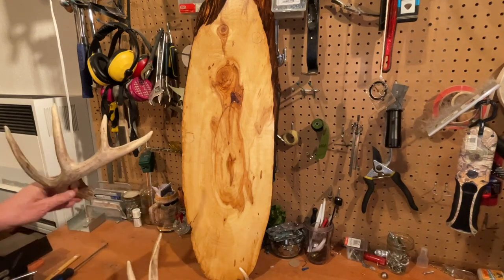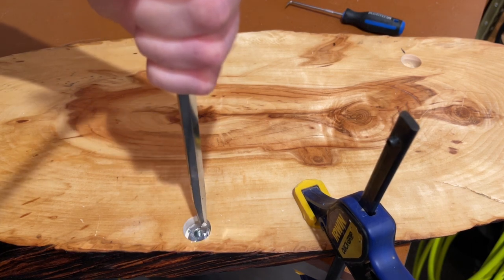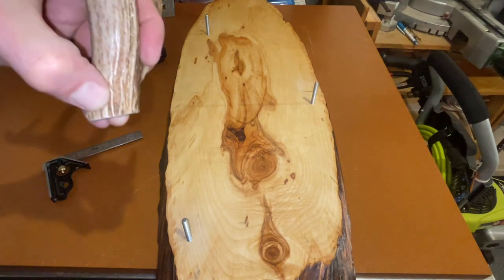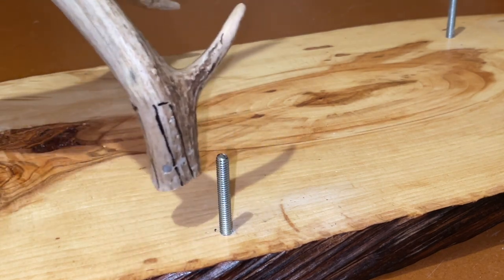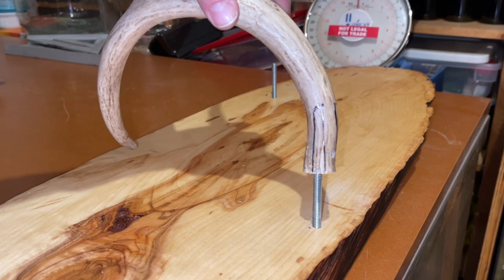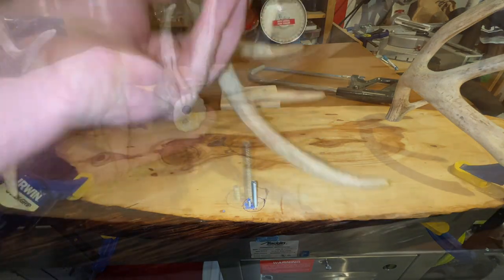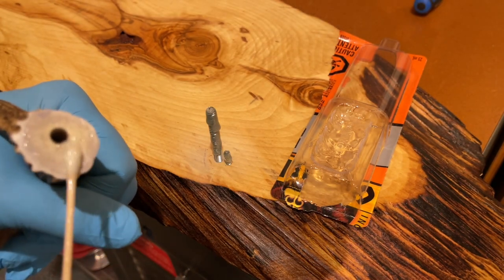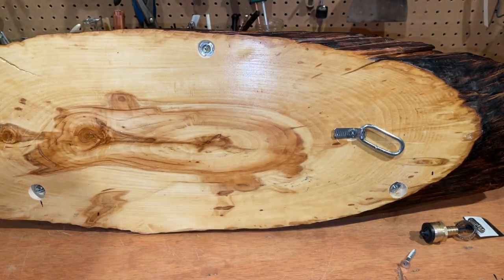HOW TO MAKE AN ANTLER TOWEL RACK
Step by step process of making your own deer antler towel rack.